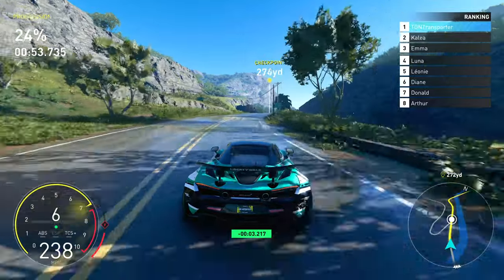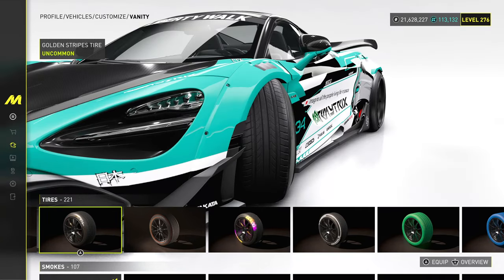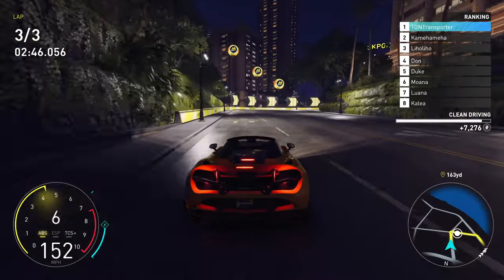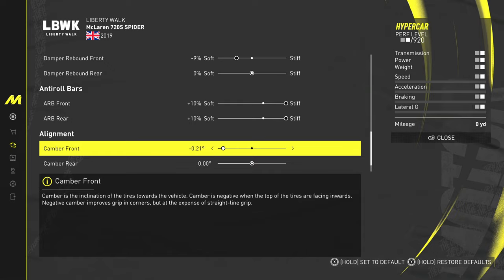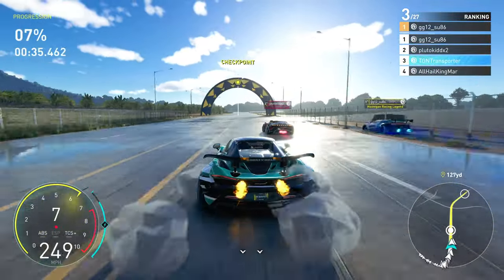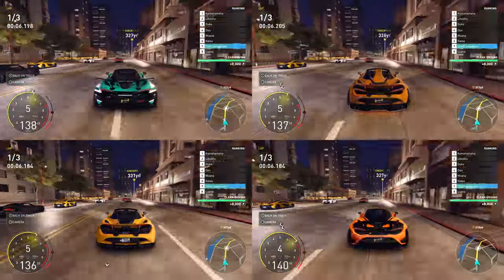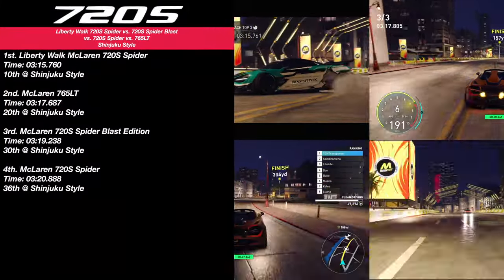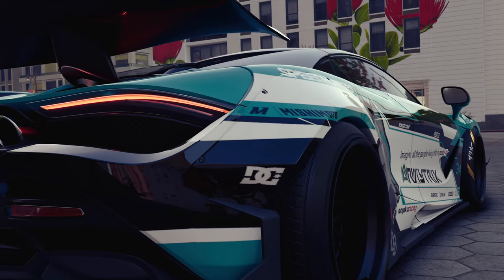The Crew Motorfest - Liberty Walk McLaren 720S Spider | FULLY UPGRADED | PRO SETTINGS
As of currently, even though it's not placed under the McLaren sigil in the game, it is the game's fastest McLaren in The Crew Motorfest, which begs the question of if we'll ever see a top line car out of Woking take on the 919s, Agera Rs, and Utopias that are now still occupying the top spots on Hypercar leaderboards.

Timeline
0:00 - Life Update
1:14 - Liberty Walk McLaren 720S Spider Intro
2:03 - Price, Customization, No way to retract the roof?
3:01 - Pro Settings & Performance
4:11 - Liberty Walk 720S Spider vs. 720S Spider Blast vs. 720S Spider vs. 765LT
8:03 - Conclusion

Note: all gameplay and editing were done by me, however, I do not own the rights to Ubisoft, Ubisoft Ivory Tower, The Crew MotorFest, Liberty Walk, McLaren, Mindserver Unlimited, Epidemic Sounds, or Monstercat. Enjoy!

RIG #1
GPU: PNY GeForce RTX 4080 Super 16GB VERTO
CPU: AMD Ryzen 7 7800X3D @ 4.2GHz
Memory: 32 GB RAM @ 6000MHz DDR5
Current resolution: 3840 x 2160 @ 60Hz
Hard Drives: 1x 1 TB Samsung SSD
1x 2 TB WD SSD
1x 2 TB Inland SSD

RIG #2
CPU: Intel Core i9 13900K @ 3.00 GHz
Memory: 32 GB RAM @ 7600MHz DDR5
Current Resolution: 1920 x 1080 @ 60Hz
Hard Drives: 1x 1 TB Crucial SSD
1x 2 TB Crucial SSD